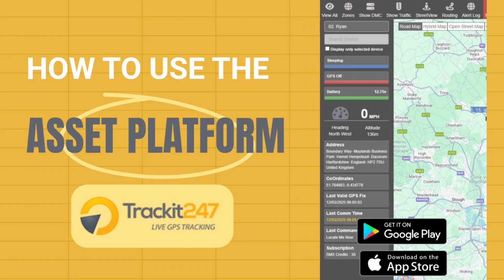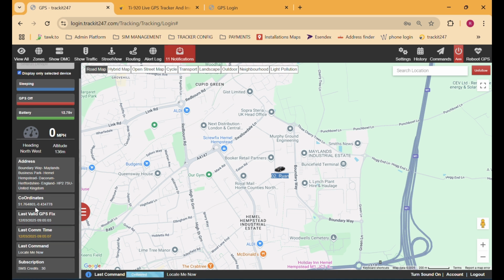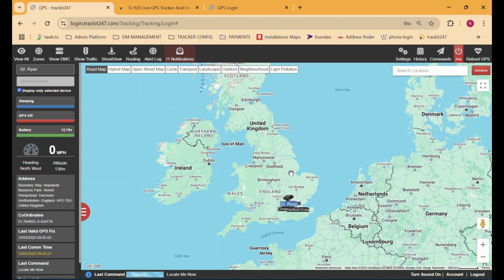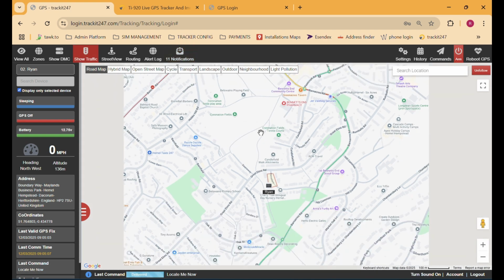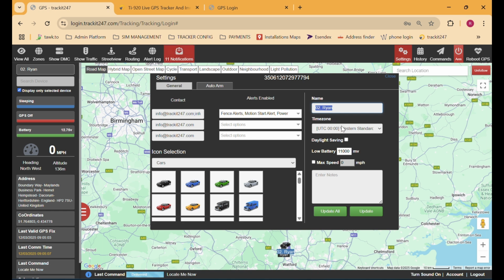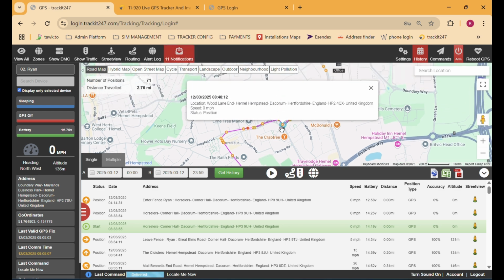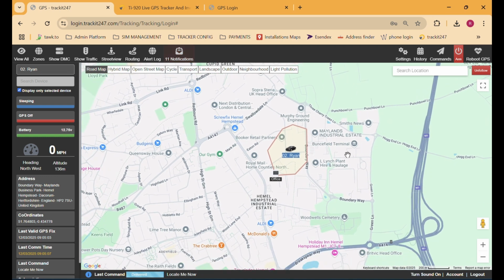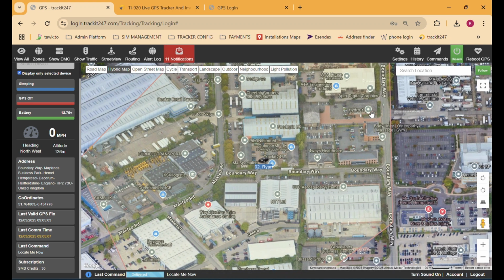Trackit247 Asset Platform Demo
Intro: (0:00)
How to log in: (0:45)
User Interface: (1:37)
GPS Fix & Comm Time: (4:36)
Account Settings: (7:02)
View All: (7:36)
Zones: (9:09)
Show DMC: (11:40)
Show traffic/ Street View: (13:28)
Routing: (14:45)
Tracker Settings: (16:29)
History: (21:57)
Commands: (27:21)
Arm: (28:55)
Map Views: (31:00)
Outro: (31:45)